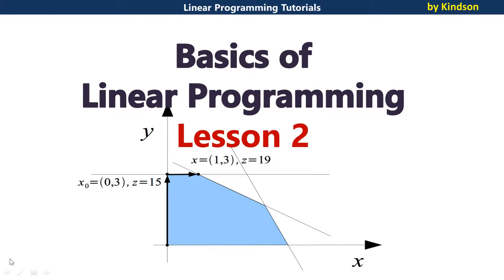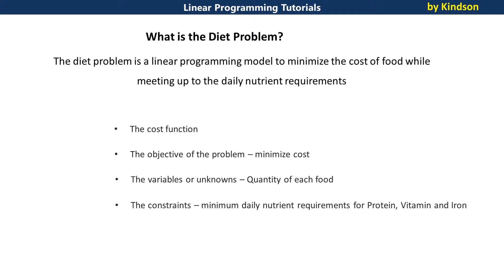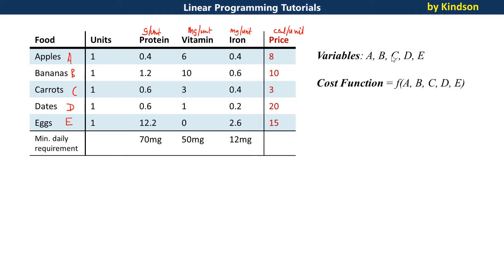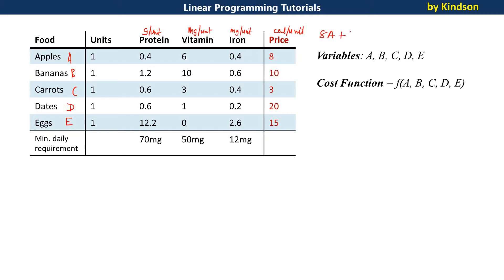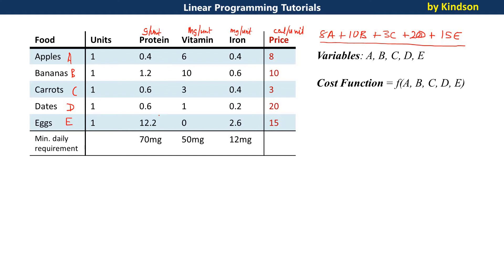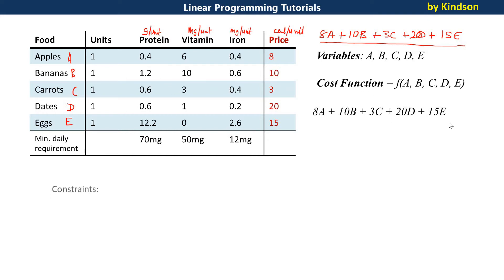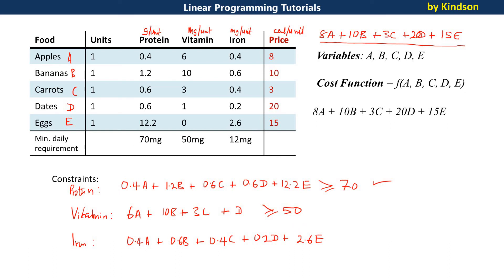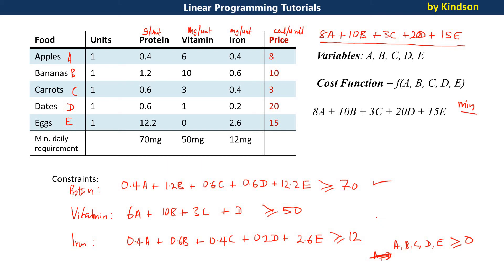Basics of Linear Programming Lesson 2 Linear Programming Tutorials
This is Tutorial 2 of the series of Linear Programming Tutorials
1. Identify the cost function
2. Identify the objective of the problem
3. Identify the variables
4. Identify the constraints

💎 YouTube Memberships (Early access + bonus content)
📁 Project & Assignment Support (The AI Academy)